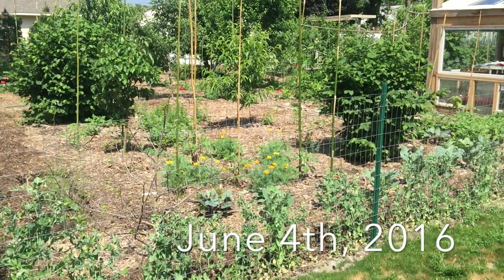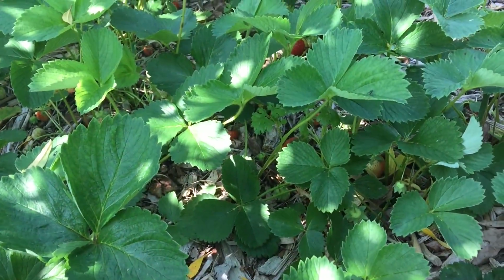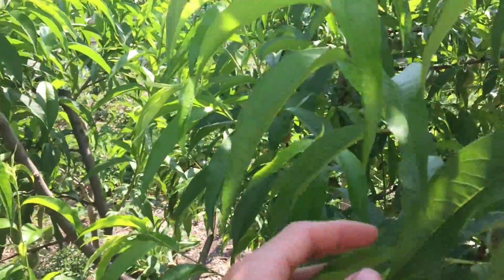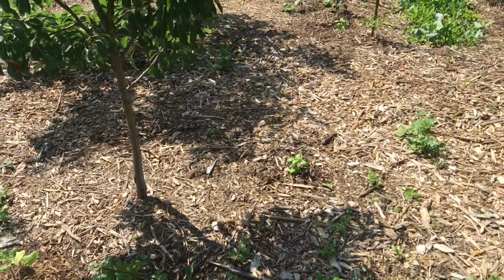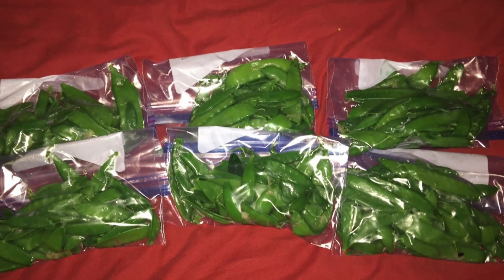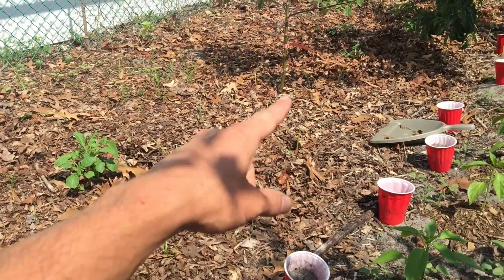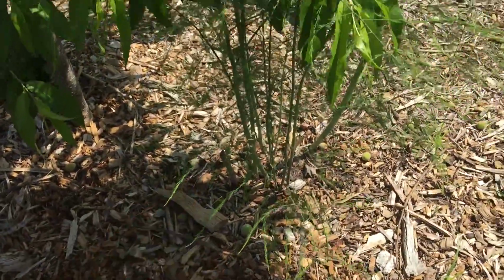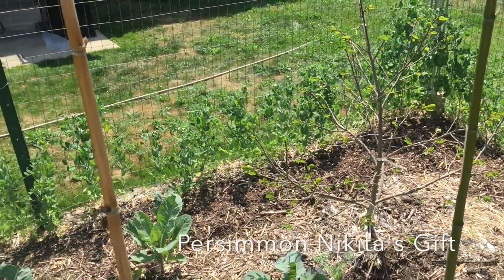Suburban Food Forest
The Suburban New Jersey Food Forest is really starting to come together. I have set out hundreds of transplants that are going to fill in the spaces between the perennials to utilize maximum space and obtain maximum yield on the small space I have.